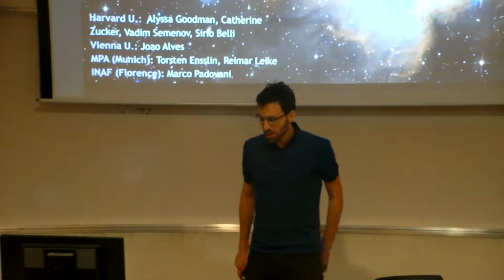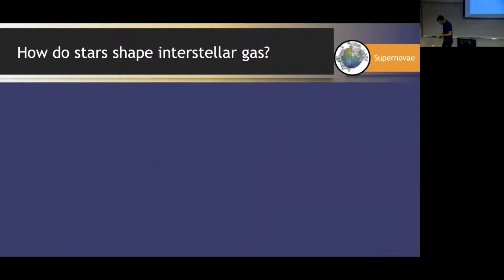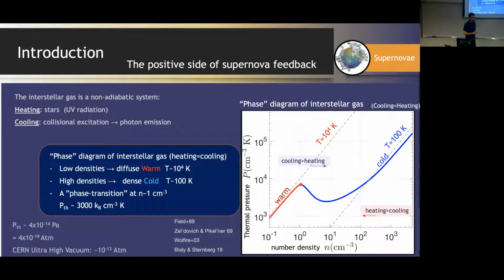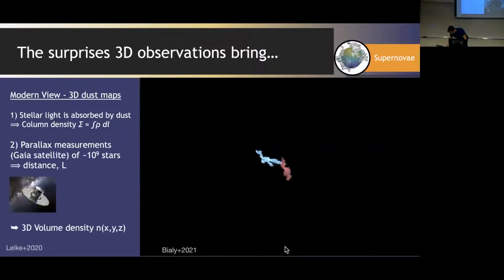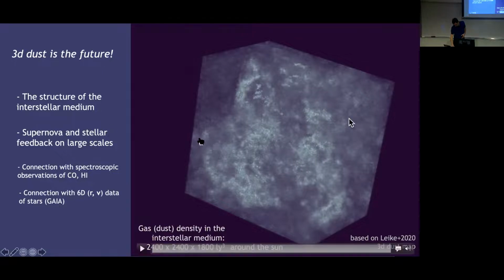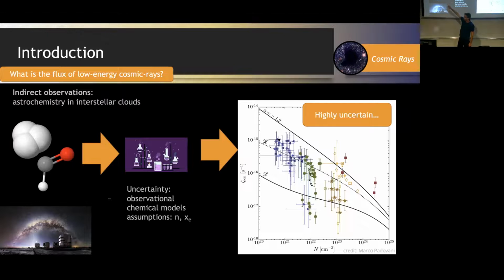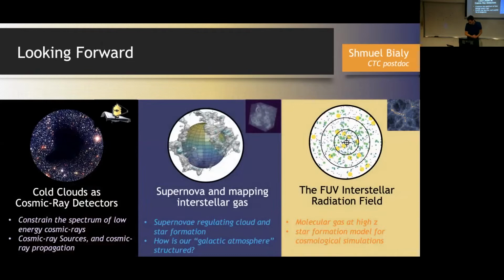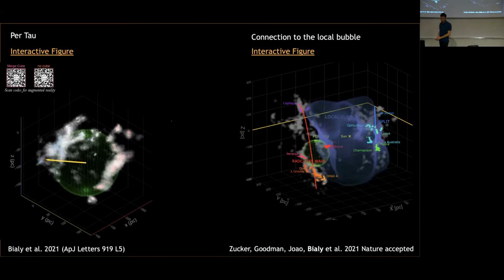Physics Colloquium: How do supernovae and cosmic-rays shape interstellar gas clouds?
Lecturer: Shmuel Bialy, University of Maryland
Event Organizer: Prof. Lev Vaidman

Abstract:
Stars form in interstellar clouds through gravitational collapse. To remain gravitationally unstable, the clouds need to efficiently lose energy, which they do through radiative cooling. Once the stars form, they begin injecting energy back into the interstellar medium, which regulates the next-generation star-formation process. In this talk, I will review key aspects of this feedback process, focusing on the interaction of supernovae, cosmic-rays, and far-UV radiation with interstellar clouds.  I will discuss our recent discovery of the "Per-Tau Shell", a gigantic 3D shell of gas and dust in the solar vicinity, that is actively forming new stars. This provides the first 3D observational evidence for the constructive aspect of supernovae, where instead of destroying clouds, supernovae promote cloud-condensation and trigger the formation of a new generation of stars. Supernovae are also the dominant sites of acceleration of cosmic-rays. I will discuss a new way for constraining the proton cosmic-ray interstellar spectrum at low energies (E less than GeV), which is currently highly uncertain. The James Webb Space Telescope will be a key player in this quest, shedding a new light on the generation and propagation of low-energy cosmic-rays.